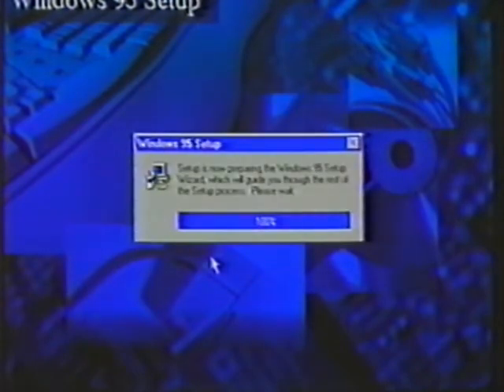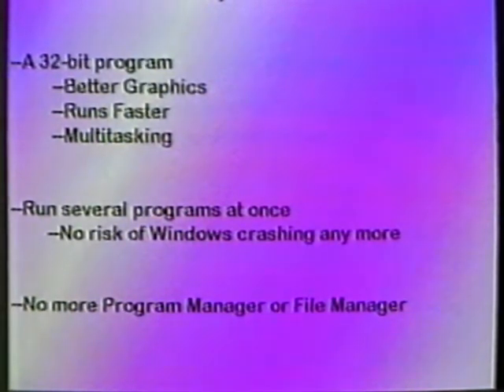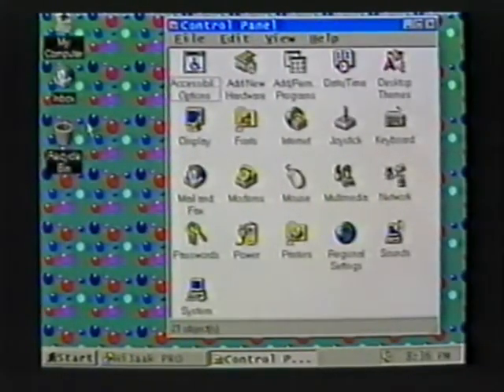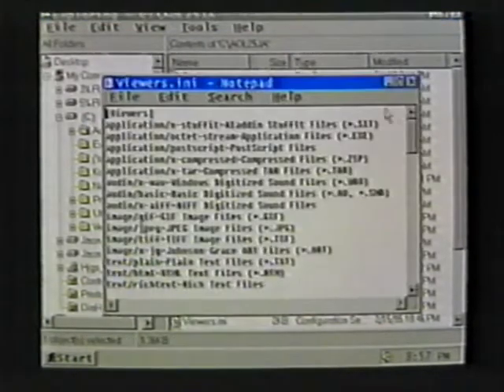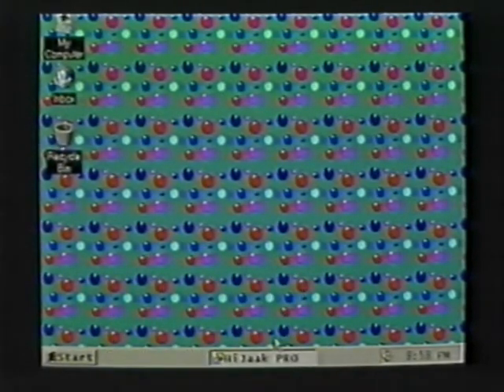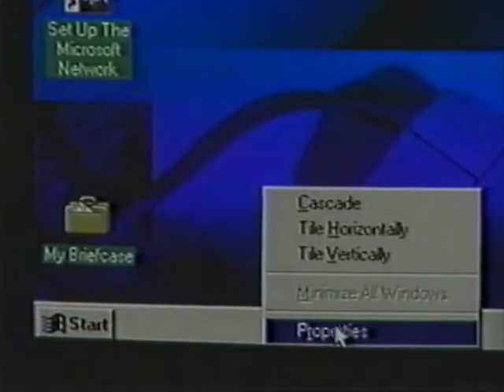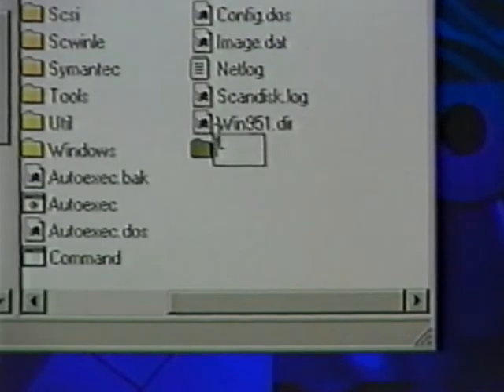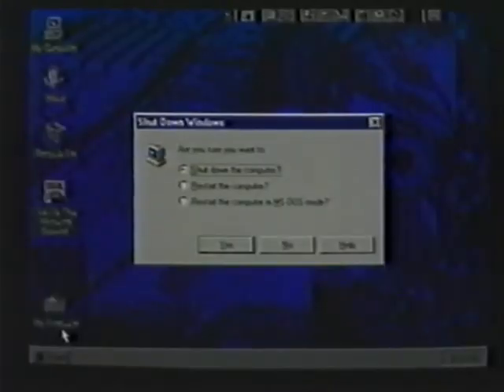Windows 95 A First Look